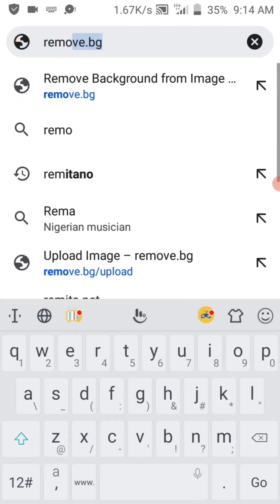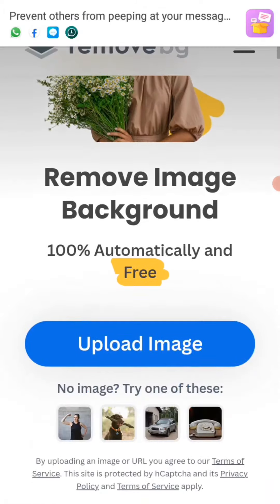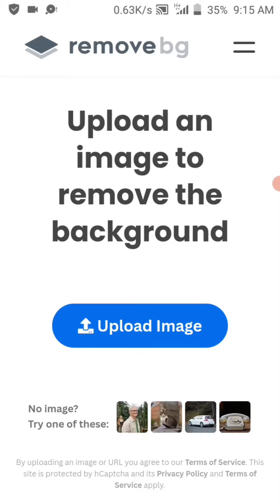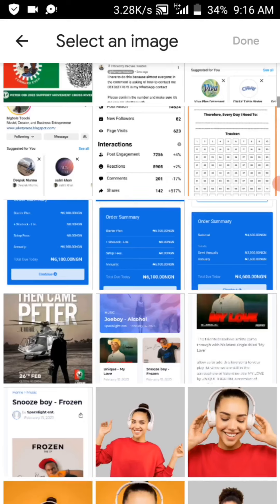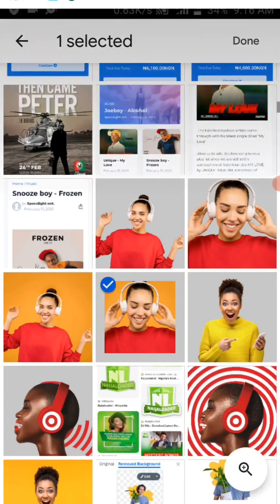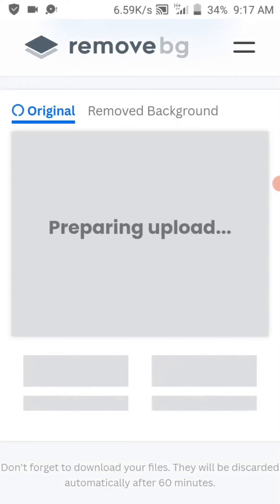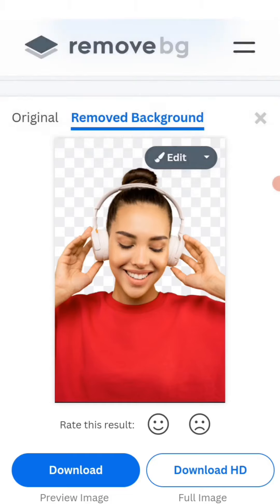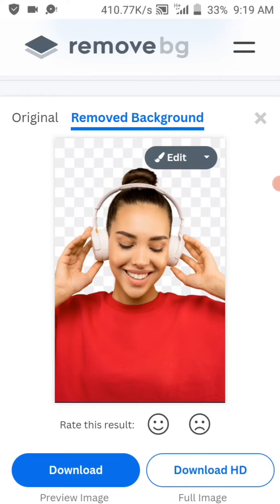How to Remove Image Background (100% Image Quality)